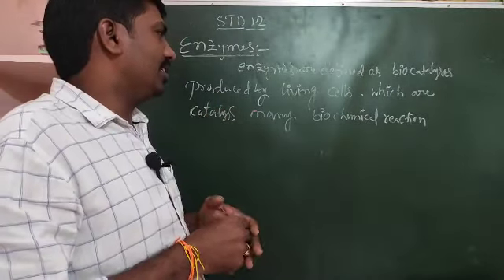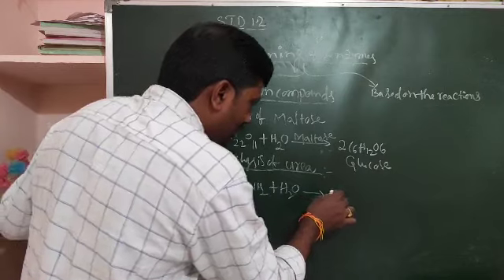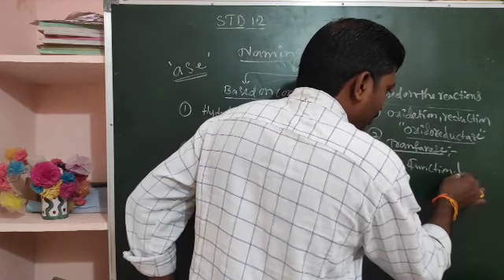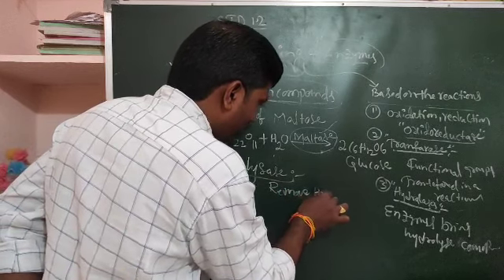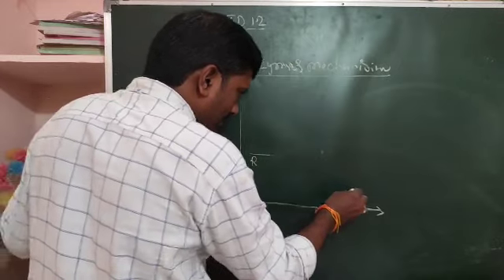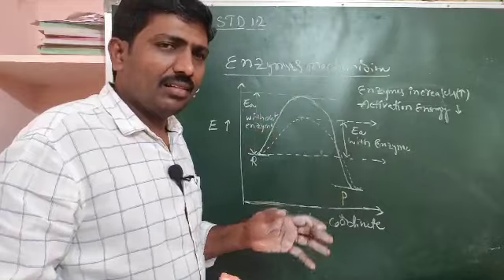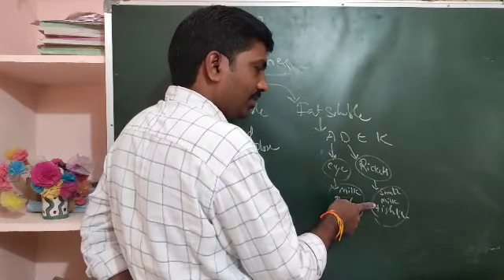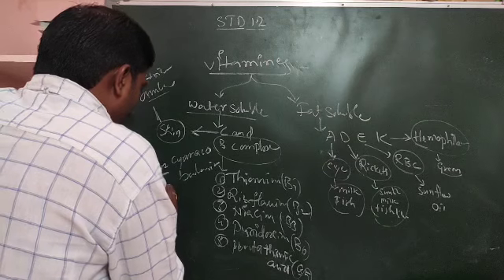Biomolecules STD 12th part9 Enzymes and mechanism of Enzymes@Chemistkanna369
Biomolecules STD 12th part 9 Enzymes and mechanism of Enzymes@Chemistkanna369